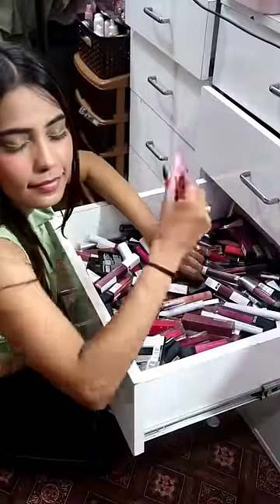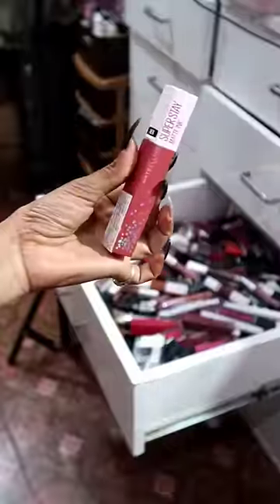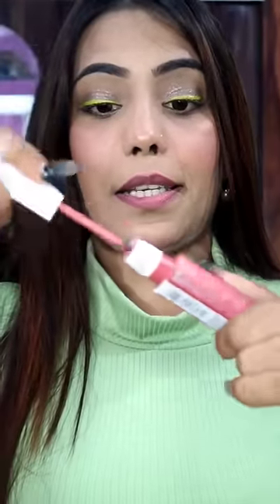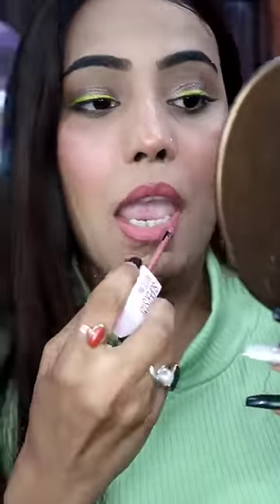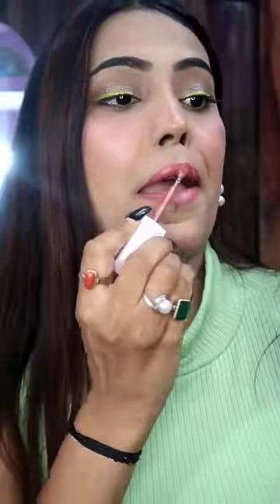*Blindfold* Random lip combo challenge 😂😂